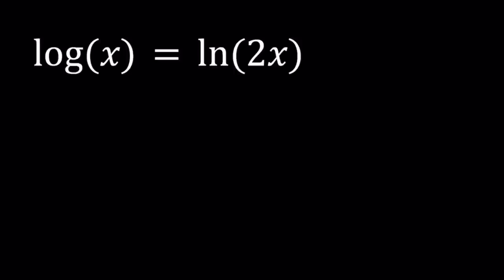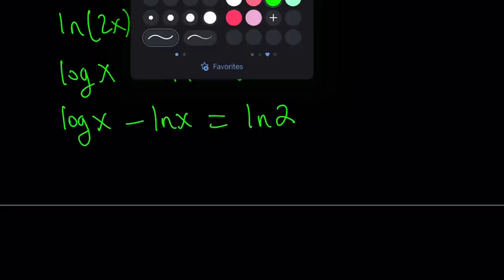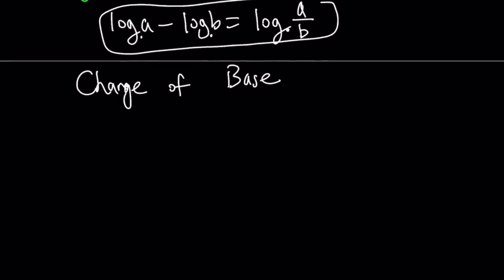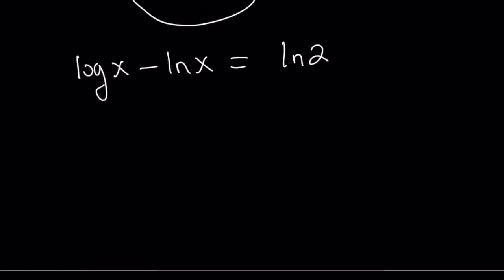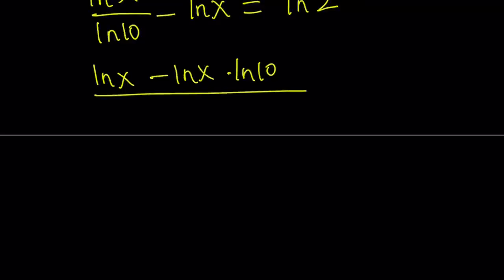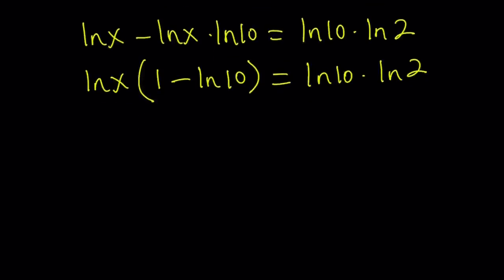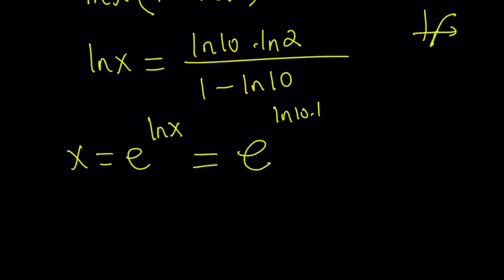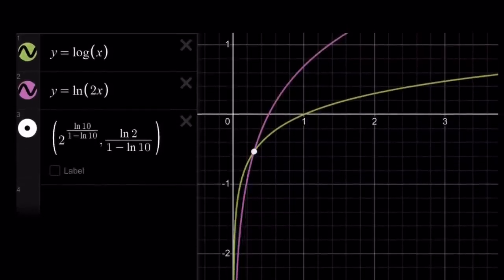A Nice Logarithmic Equation